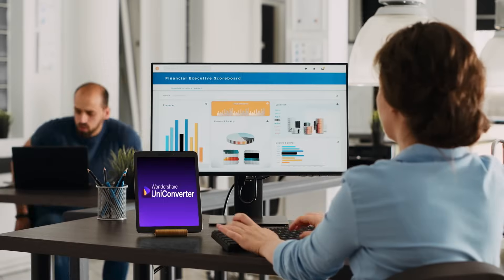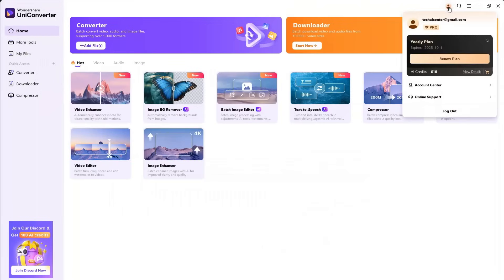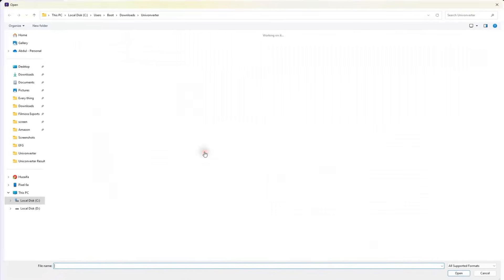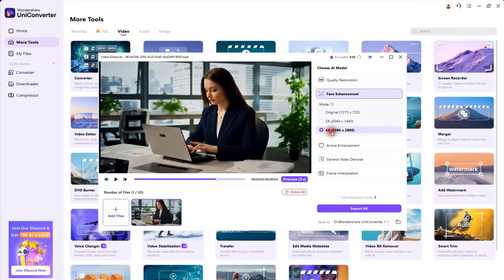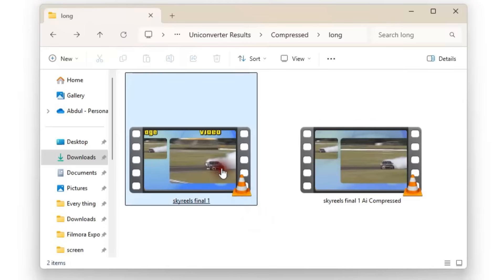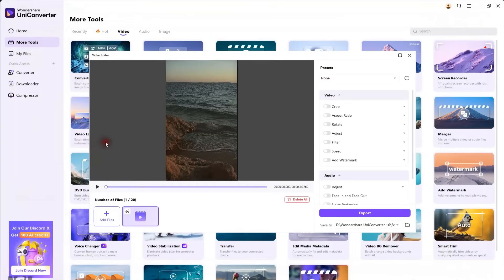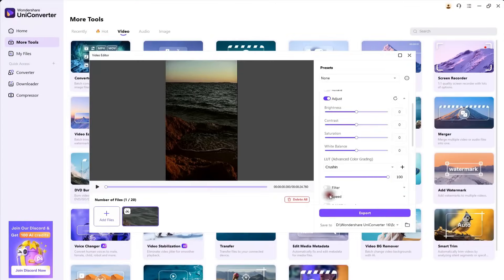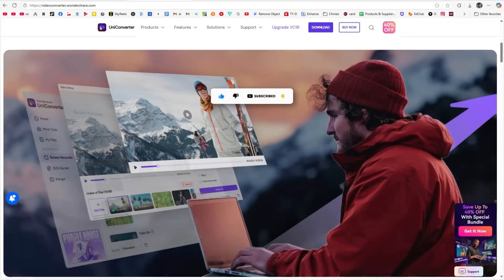Batch Video Enhancer & Lossless Compressor | UniConverter 16.5.6 Pro Workflow (Tutorial)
✨ Transform your video workflow! Learn how to **BATCH enhance quality, compress losslessly, convert formats, apply LUTs, & remove watermarks** FAST with UniConverter 16.5.6. Perfect for content creators, marketers, and professionals!
1:27 - Batch Video Enhancer: Fix Low Quality & Upscale (Like a Pro!)
2:33 - Lossless Video Compressor: Shrink Size, Keep Quality, Upload Faster
3:25 - Advanced Video Converter: Change Format + Apply Cinematic LUTs
5:16 - Effortless Video Watermark Remover (Clean Results)
**Key Features Used:**
✅ Batch Video Enhancement (Improve Resolution, Reduce Noise, Stabilize)
✅ Lossless Compression (H.265/HEVC Codec)
✅ Convert 1000+ Formats (MP4, MOV, MKV, AVI, etc.)
✅ Apply & Customize LUTs (.cube) for Color Grading
✅ AI-Powered Watermark Removal (No Blurring)
✅ GPU Acceleration for Super Fast Processing
**Perfect for:** Content Creators, YouTubers, Social Media Managers, Videographers, Marketers, anyone working with bulk video files!